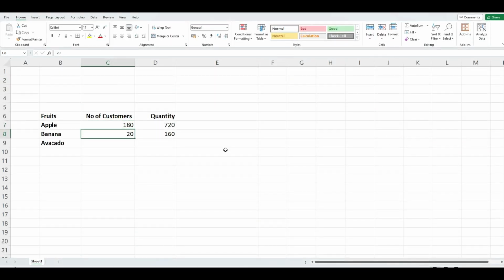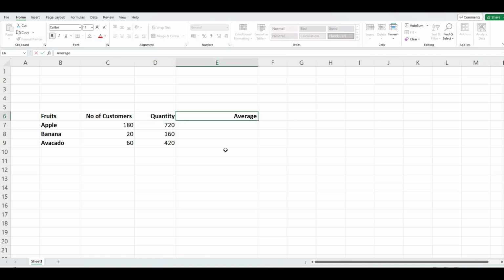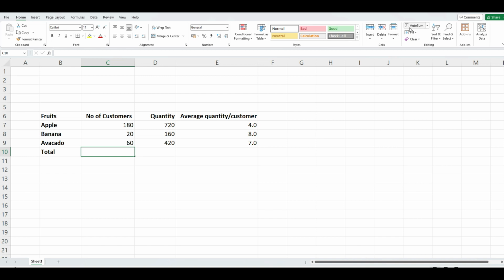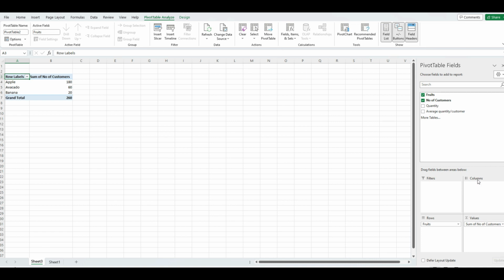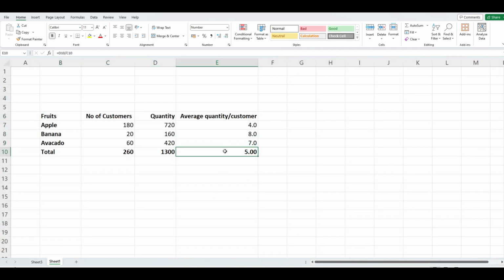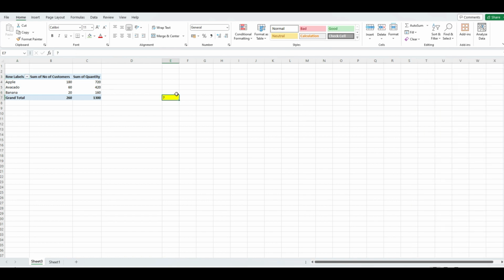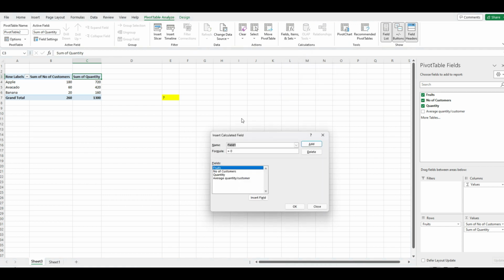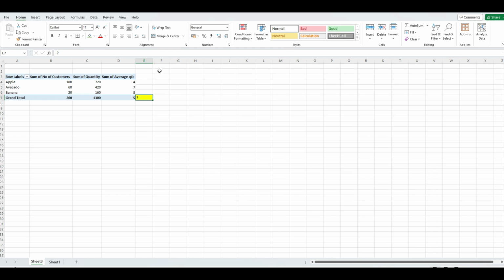Fix Pivot Table Formula Errors: How to Add Calculated Fields in Excel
Learn how to correctly add formulas to an Excel Pivot Table using Calculated Fields.
If your pivot table averages or totals look wrong, or formulas from your dataset don’t show up correctly inside your pivot… this tutorial will fix it.

In this step-by-step guide, you’ll see:

Why Pivot Table calculations often don’t match your base dataset

How to create a Calculated Field

How to apply formulas inside a Pivot Table

How to fix incorrect averages and totals

How Pivot Fields actually work behind the scenes

This video is perfect for:
Excel beginners • data analysts • office professionals • students • anyone who works with Pivot Tables and wants to avoid mistakes.

If your Pivot Table average is wrong, Pivot formulas missing, or Excel isn’t calculating values correctly — this quick tutorial will help you solve the problem fast.

AI was utilized to improve engagement.

✅  About Create Impact 3.0.

Welcome to Create Impact 3.0, where I bring history to life through engaging videos! Dive into my captivating explorations of historical events, ancient civilizations, and remarkable figures from the past. My channel is dedicated to making history accessible and intriguing for everyone.

© Create Impact 3.0